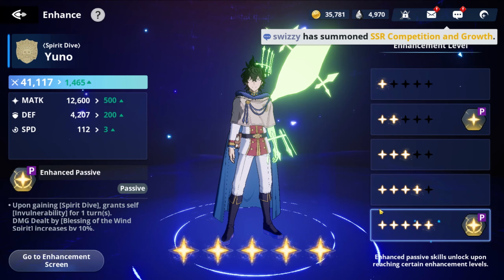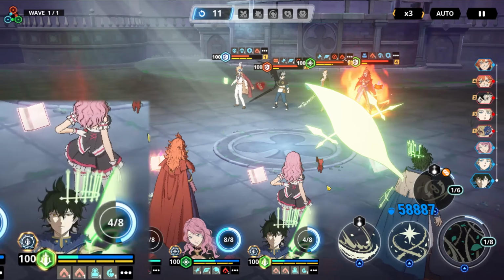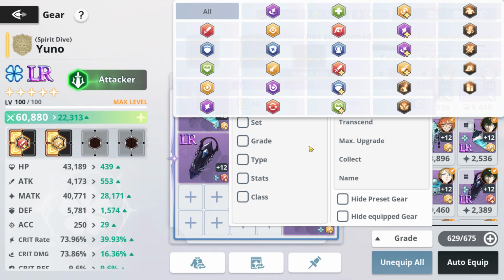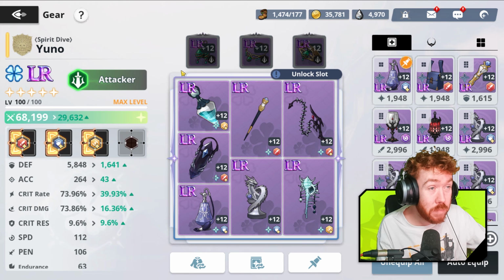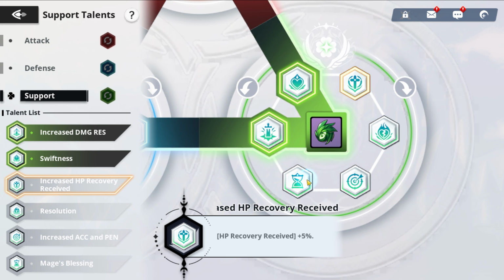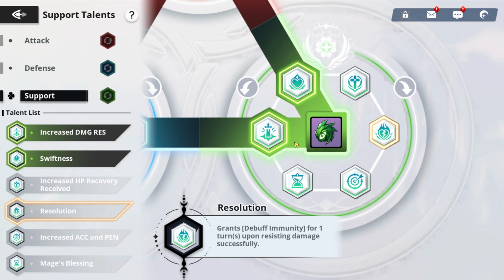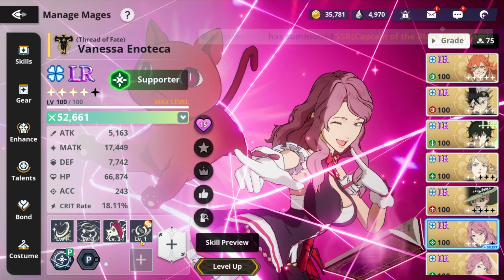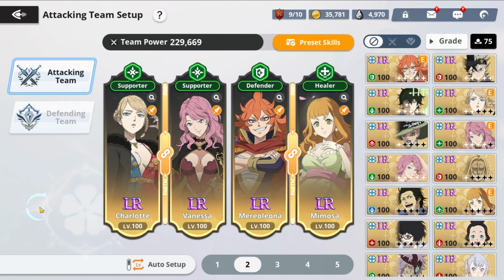IMMORTAL! HOW TO BUILD YOUR *SPIRIT DIVE* YUNO! BEST GEAR, TEAM AND MORE! | Black Clover Mobile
SPIRIT DIVE YUBO IS HERE AND HERE IS HOW TO BUILD HIM OUT!

Timecode:
0:00 - Intro
0:30 - Dupes
4:00 - Gear
6:03 - Talents
7:18 - Team
11:39 - Outro

Title: IMMORTAL! HOW TO BUILD YOUR *SPIRIT DIVE* YUNO! BEST GEAR, TEAM AND MORE! | Black Clover Mobile